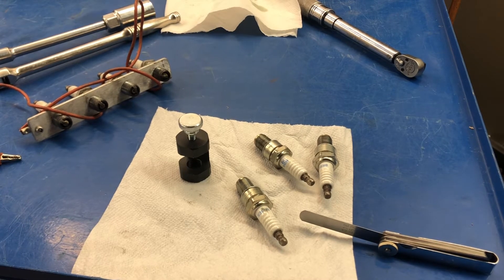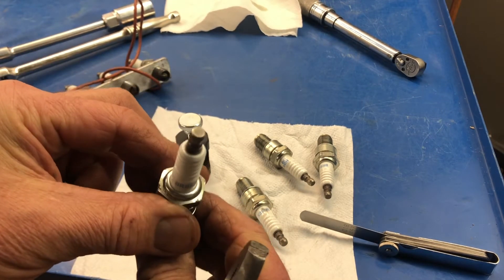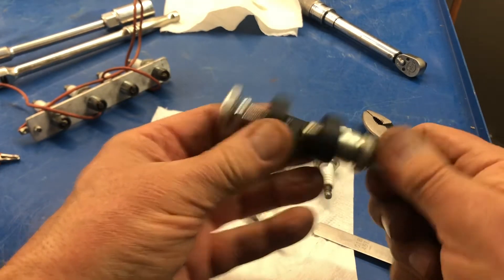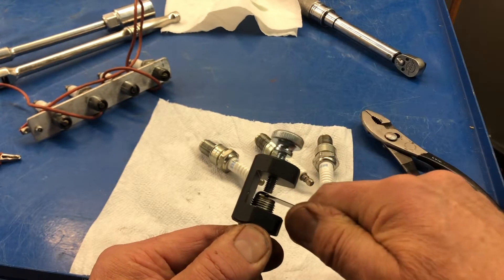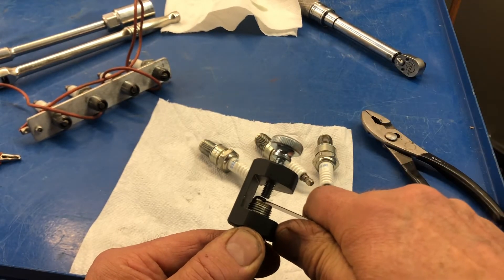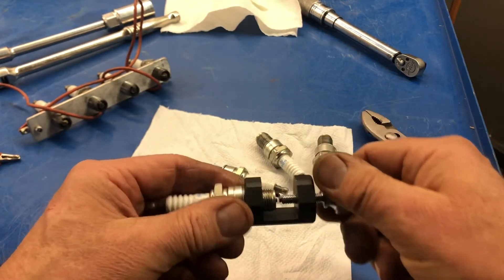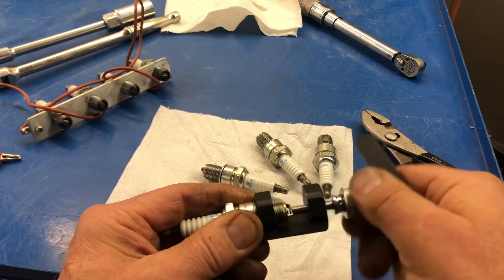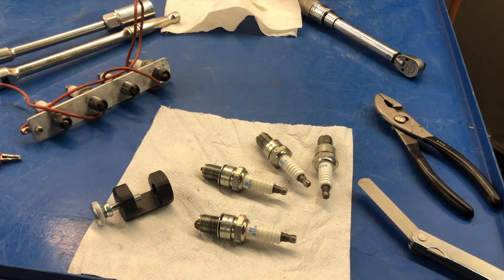Gapping spark plugs without “bashing” them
A controlled and damage free way to to gap spark plugs.